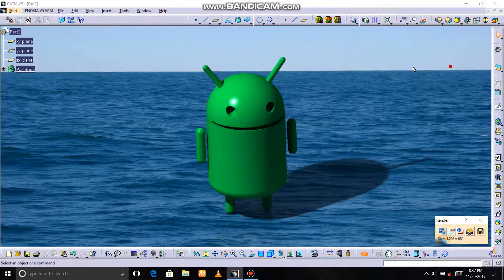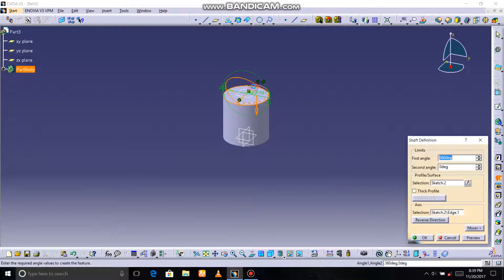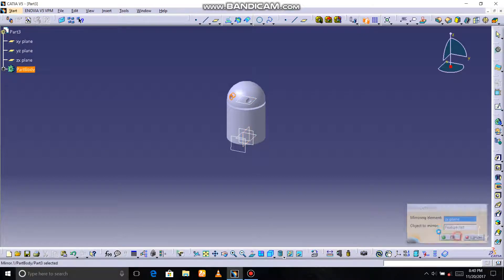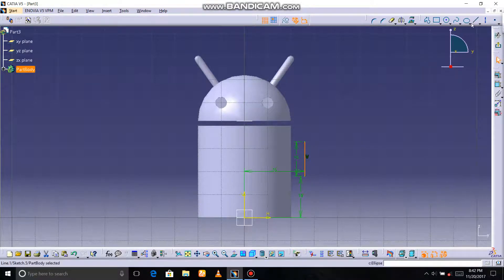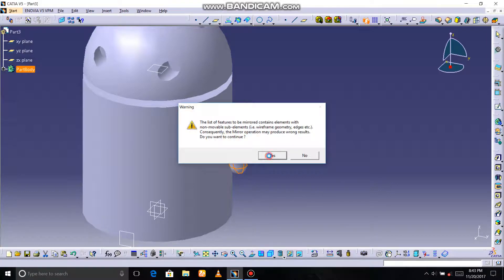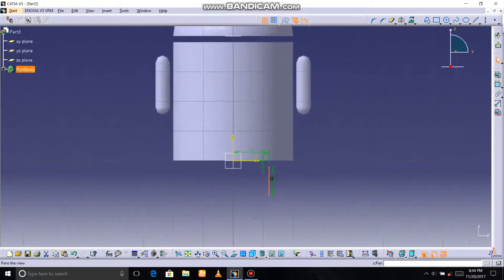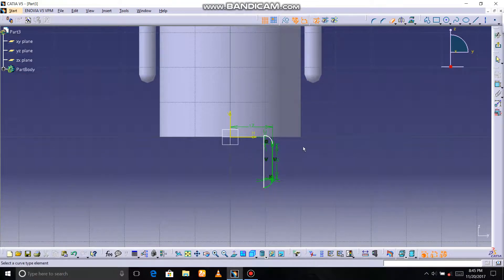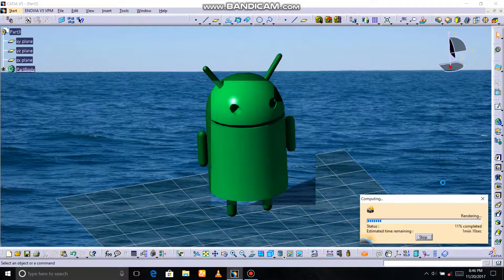How to create Android design in catia v5 | Android 8.0 Oreo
Video by Utpal Paul || U tech CAD/CAM ||